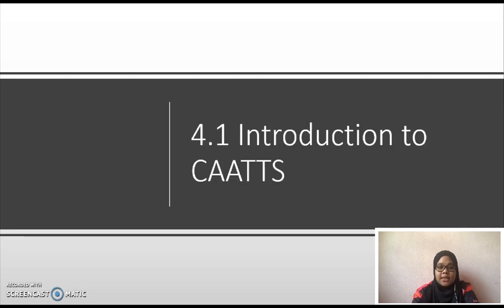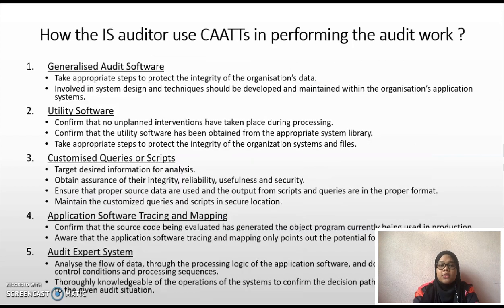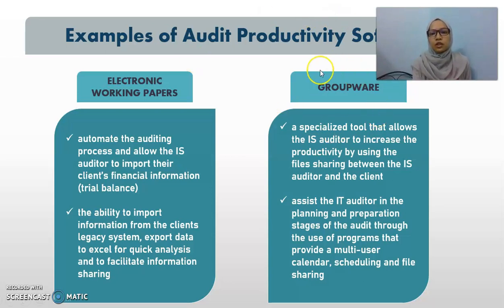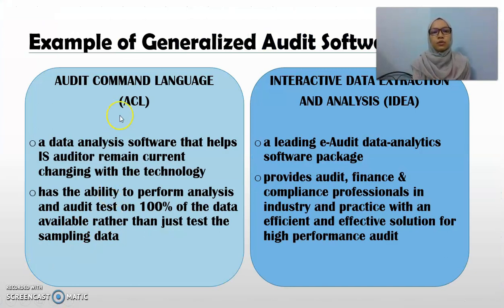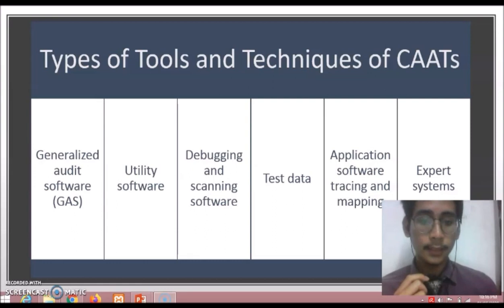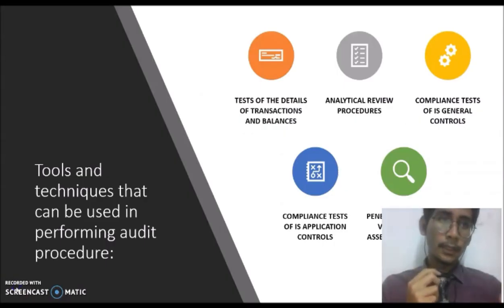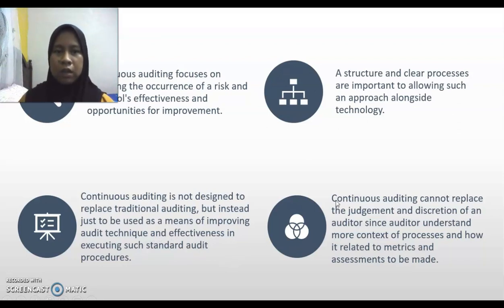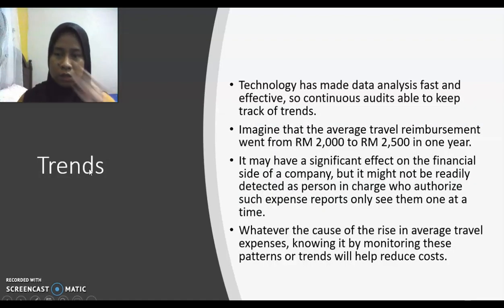GroupC Chp4 Erudite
CAATs